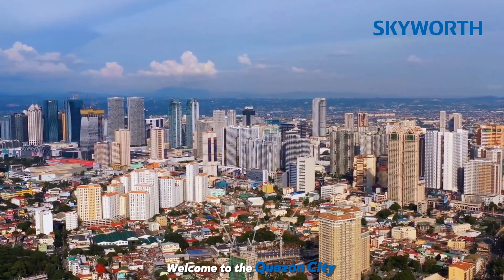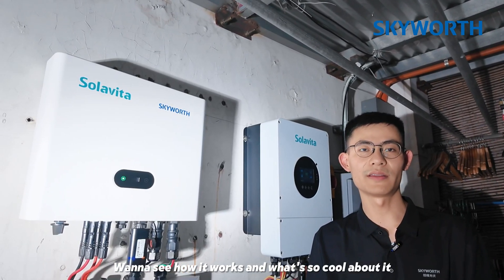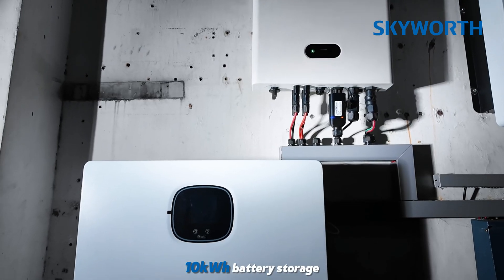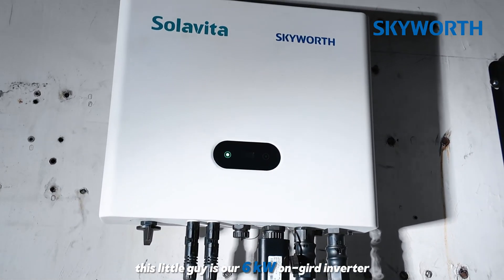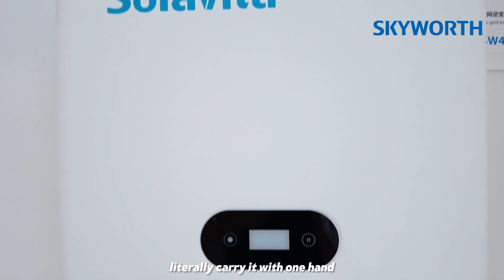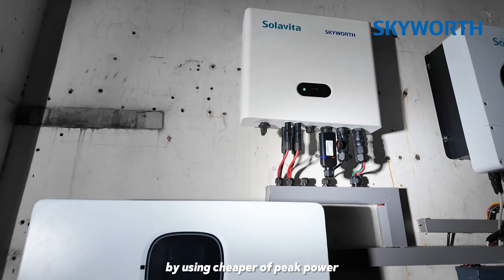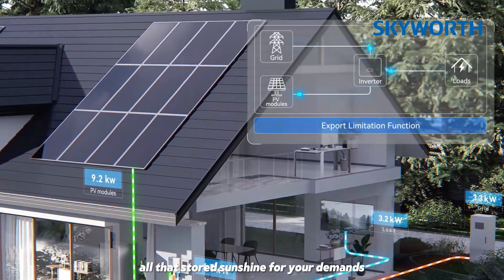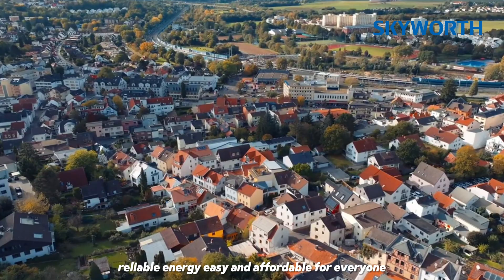Residential Project in Manila, Philippines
Empowering the Philippines with Skyworth/Solavita!

Solavita’s latest project in the Philippines is lighting up a greener future! 🌱⚡This house installed Skyworth 6kW hybrid inverter + 10kWh battery.

Watch the video to explore how our solar energy solutions bring reliable, sustainable power to this household.